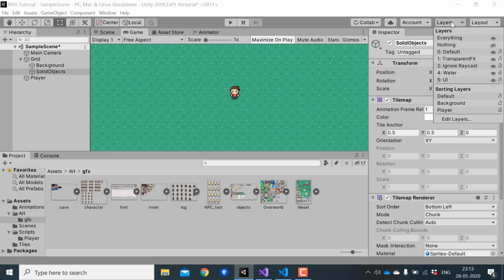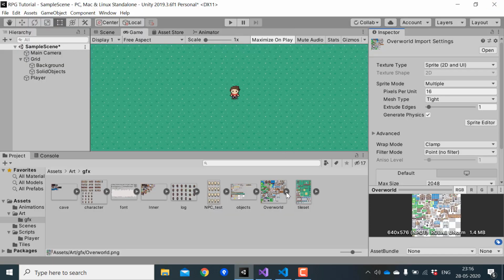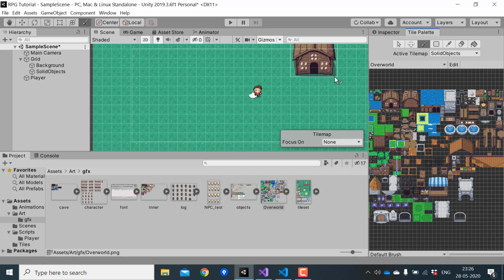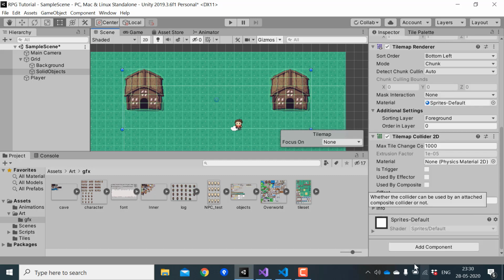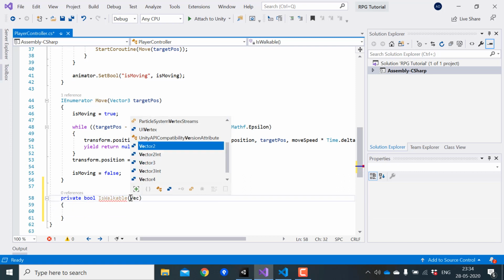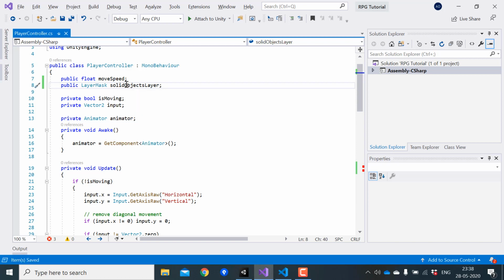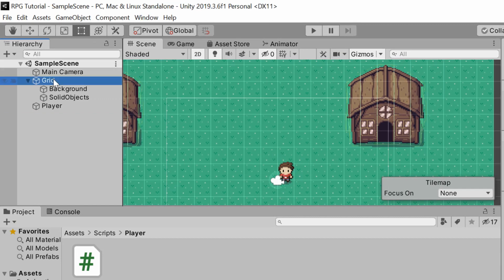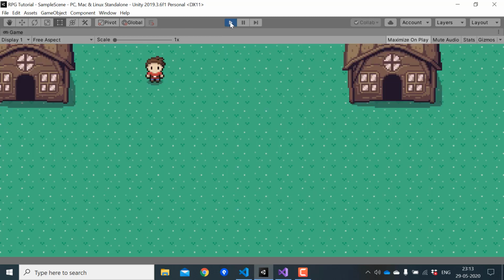Make A Game Like Pokemon in Unity | #3 - Adding Collisions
This Part 2 of Make a Game Like Pokemon in Unity Series. In the this video, we will add collisions to our game

0:00 - Create a new Tilemap for solid objects
0:57 - Add some solid objects
3:27 - Add colliders to solid objects Tilemap
5:15 - Check for collision between player and solid objects
8:08 - Place the player slightly above the tile's center to add some perspective